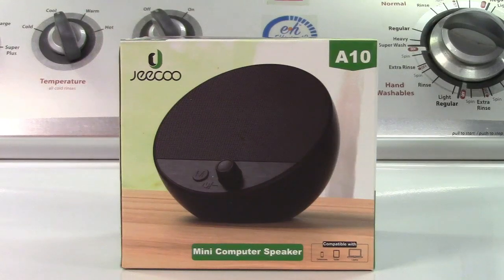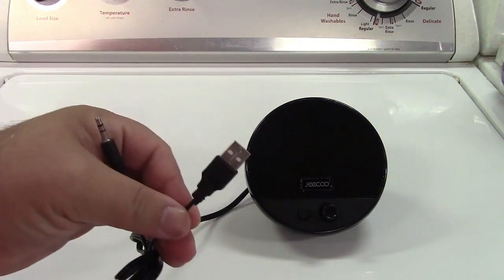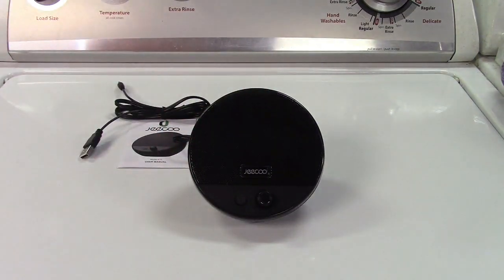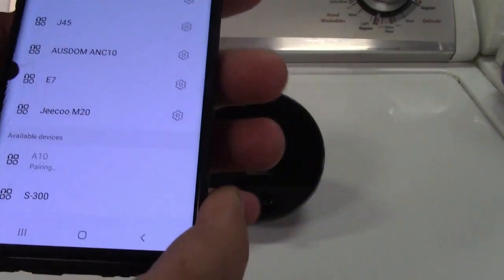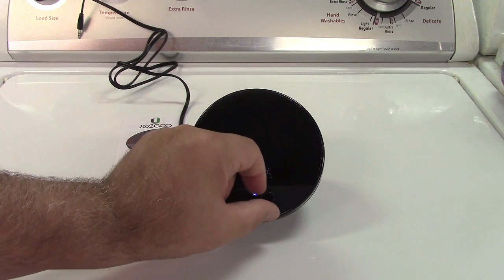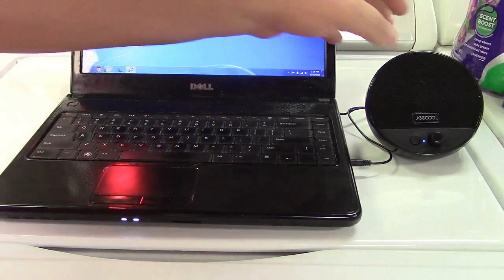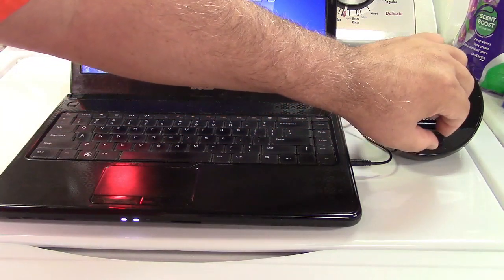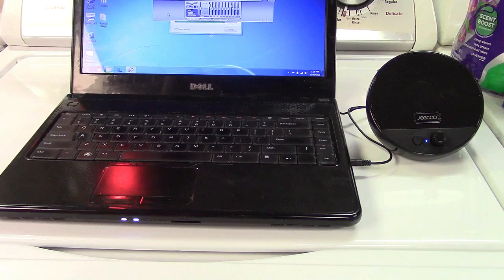Jeecoo Wired USB Bluetooth Computer Speaker Review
If you're in need of a computer speaker, this one from Jeecoo will fit the bill.  This is a very simple device, plugs into a USB port for power, and a 3.5mm plug for input, that you can plug into a desktop, laptop, or any device with a 3.5mm jack.  Volume knob turns the unit on and raises and lowers the volume.

It also has Bluetooth built in, press the button on the speaker and it will pair up like any other Bluetooth device.  Press the button again to switch back to the 3.5mm input.

Great for a computer at work or something of that nature, where you need to hear the beeps and boops of the machine, hear the sound from a video, and even listening to some music.